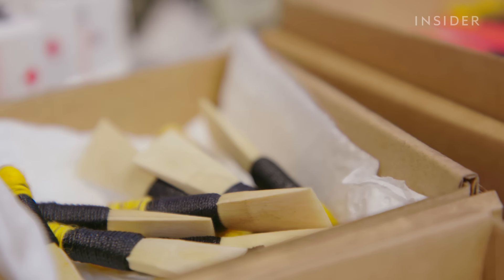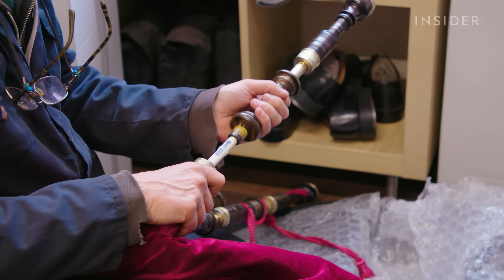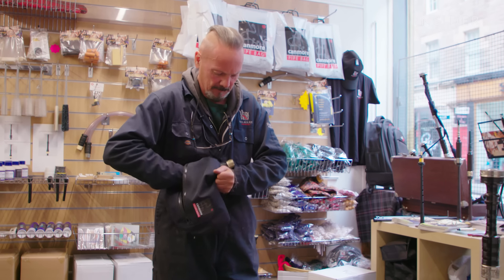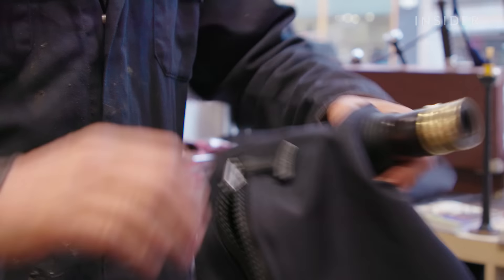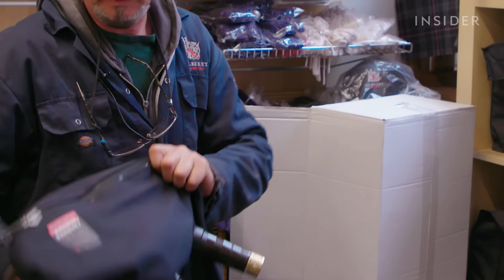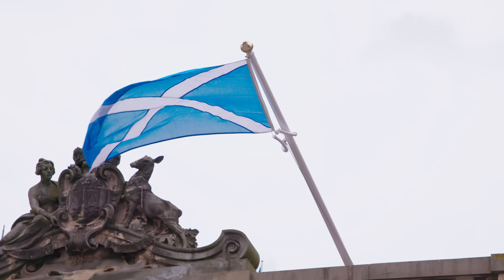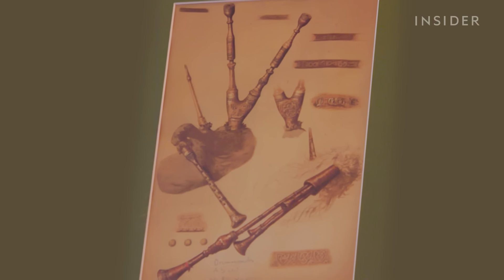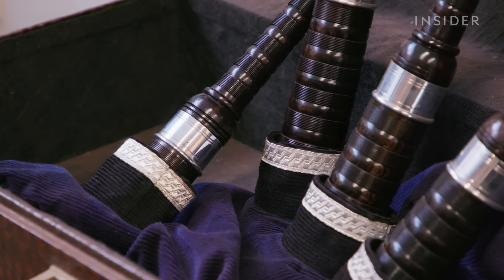Meet The Last Artisans Making Traditional Bagpipes By Hand In Scotland's Capital | Still Standing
Bagpipes have been a symbol of Scottish heritage for centuries, but traditional artisans have faced stiff competition with the rise of mass manufacturing. Kilberry Bagpipes is now the last workshop in the capital city of Edinburgh where they still make them by hand.

MORE STILL STANDING VIDEOS:
How Animal Hides Are Made Into Parchment At The Last Workshop In The US | Still Standing